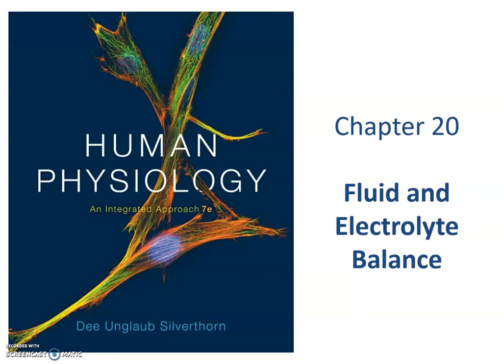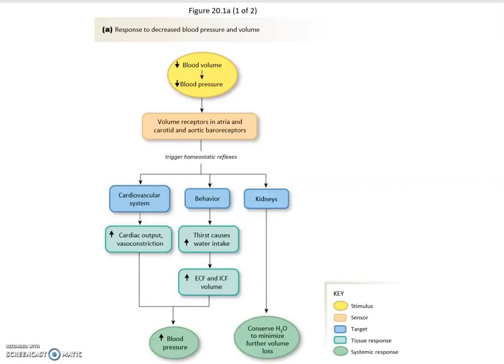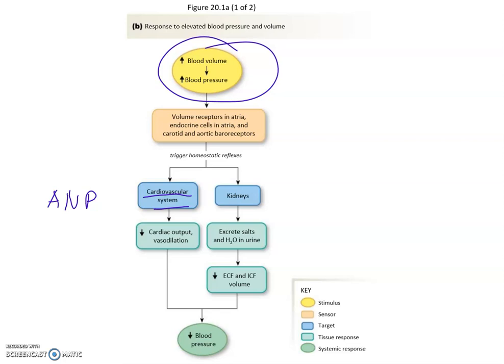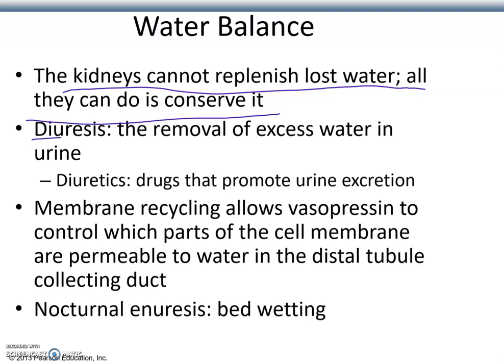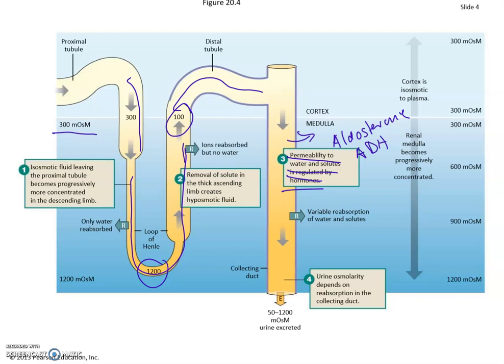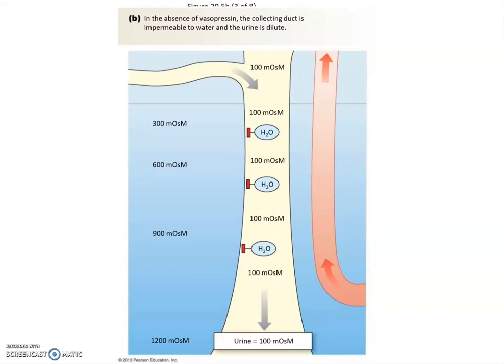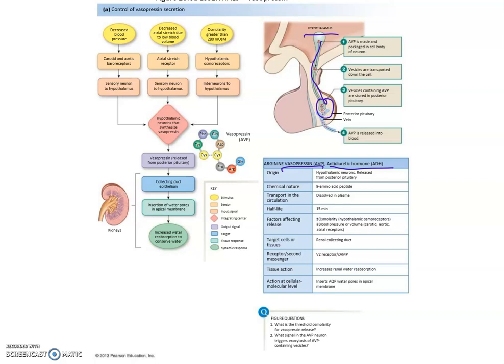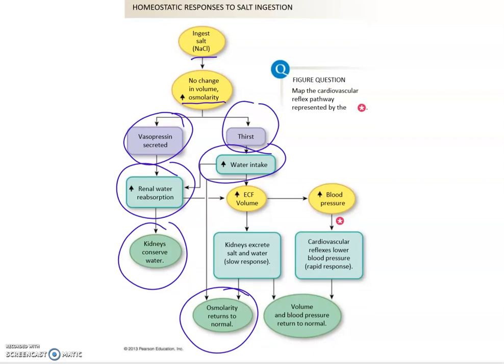Electrolyte balance part1